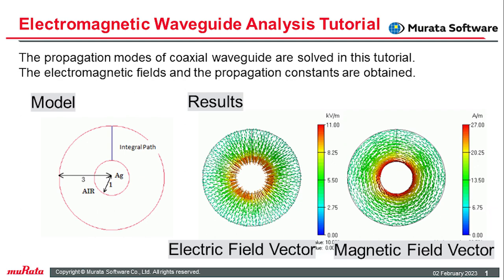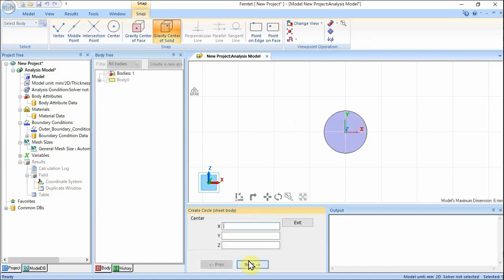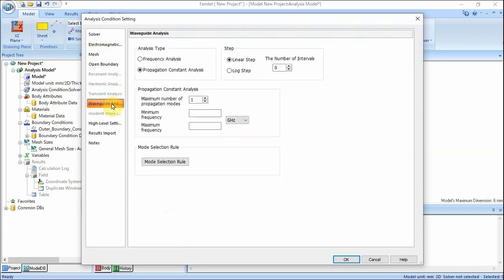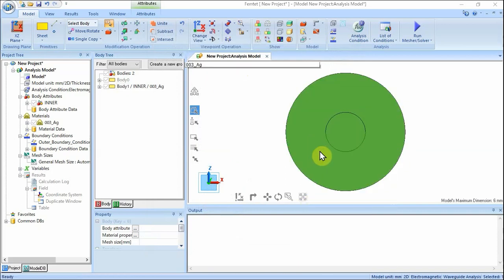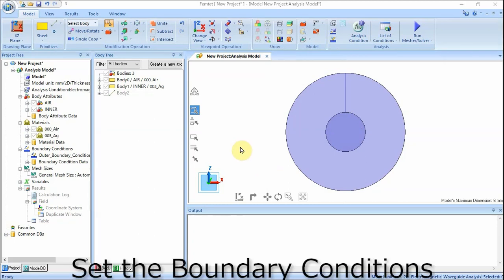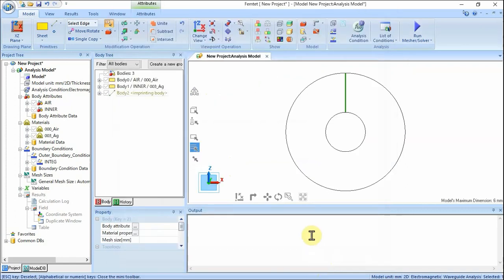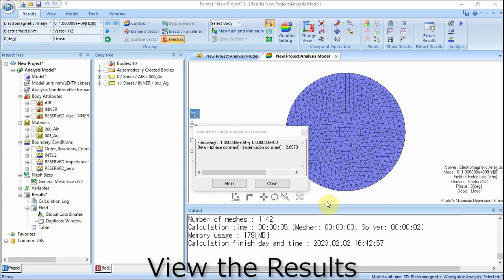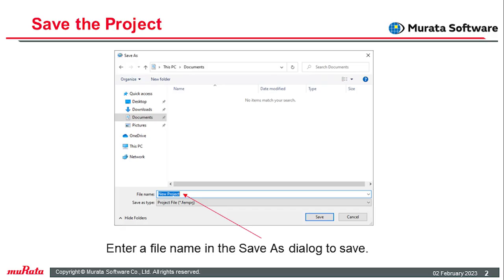Electromagnetic Waveguide Analysis Tutorial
This is a tutorial video for a electromagnetic waveguide analysis of the CAE software Femtet.
A series of operating procedures for electromagnetic analysis of the coaxial cable is explained with audio.

00:00 Introduction
00:09 Create the New Project
00:37 Create the Model
01:32 Set the Analysis Conditions
02:20 Set the Body Attributes and the Material Properties
03:24 Create a line for Integral Path
04:01 Set the Boundary Conditions
05:07 Run the Solver
06:02 View the Results